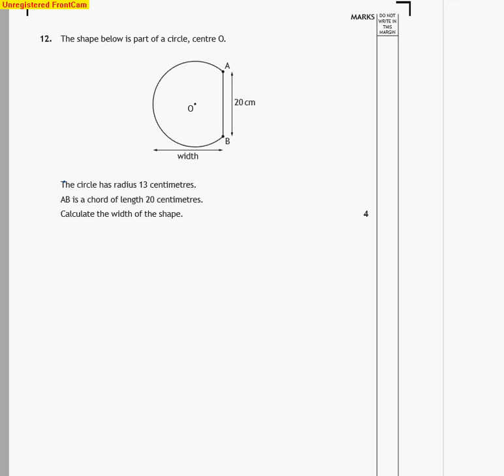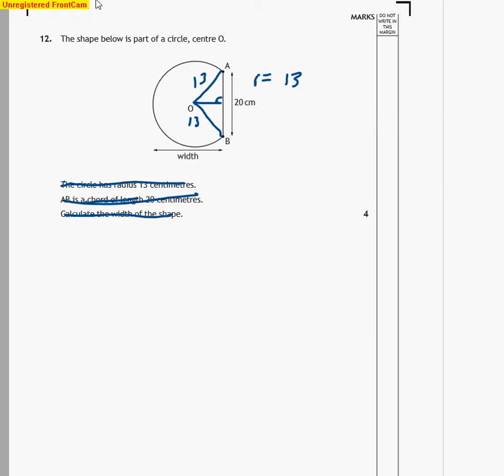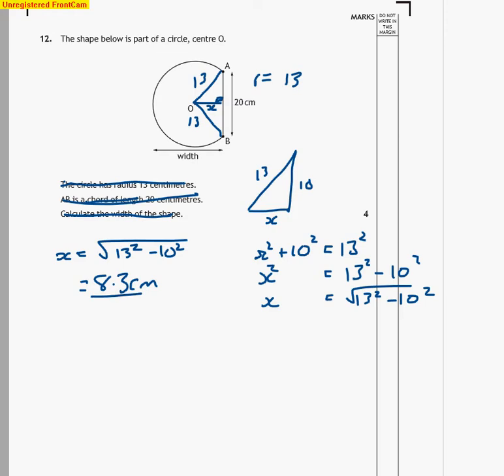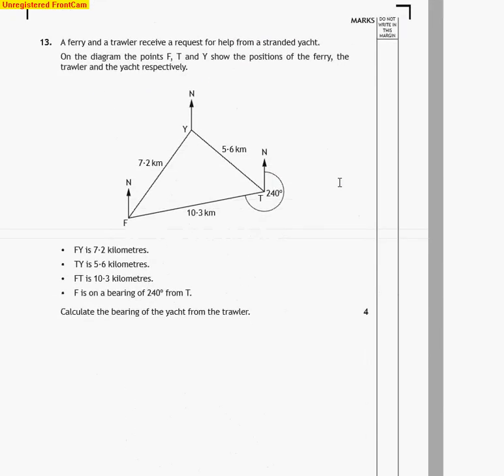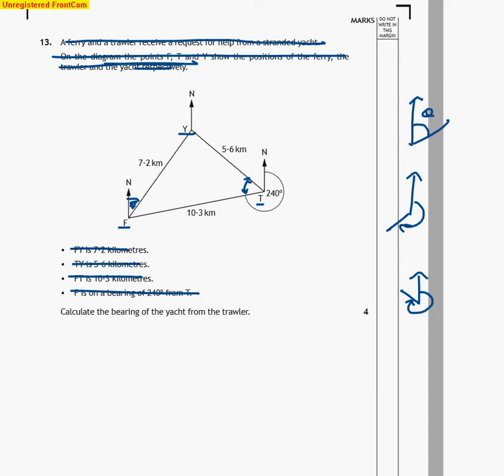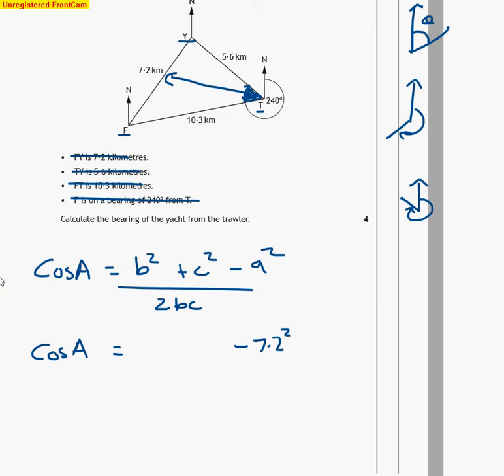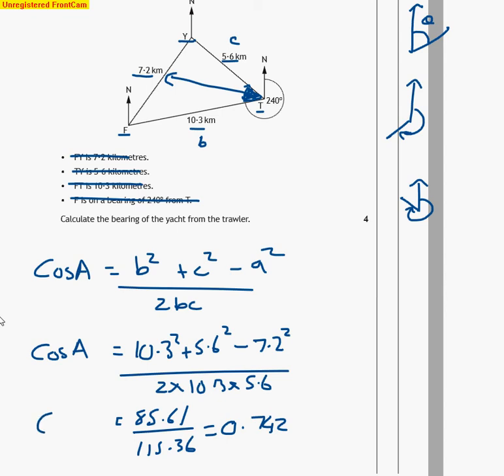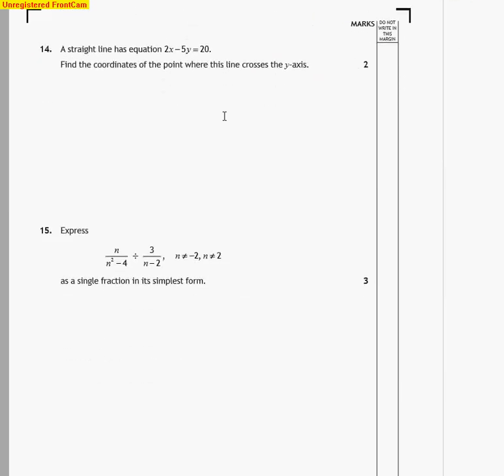National 5 2018 Calc Q12,13